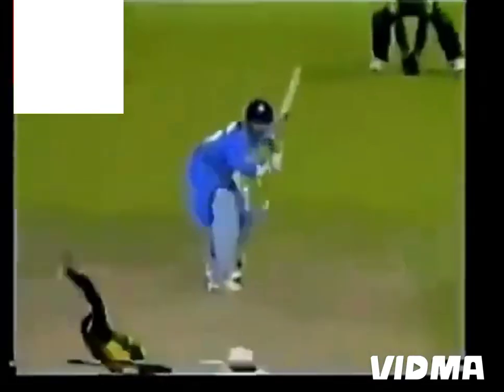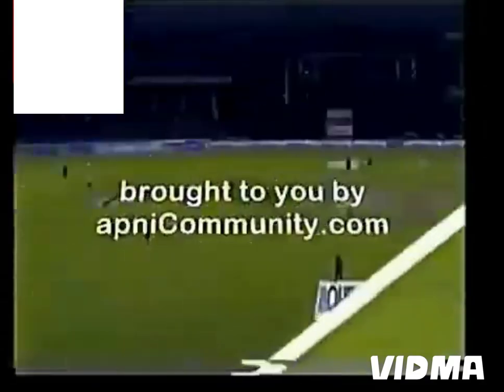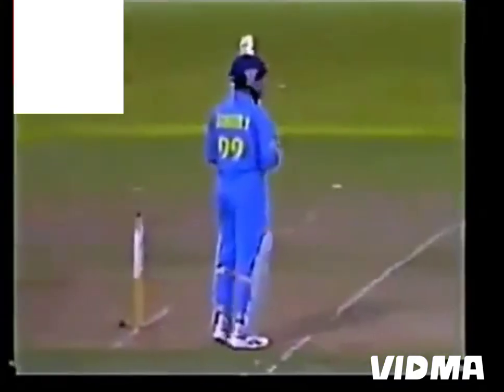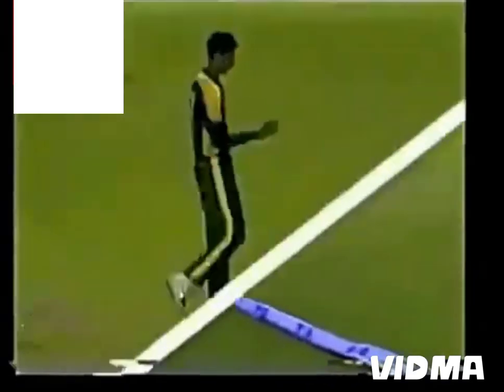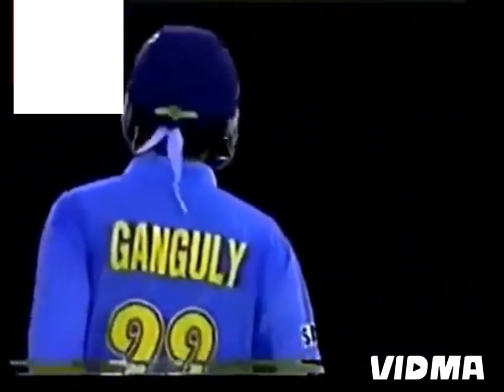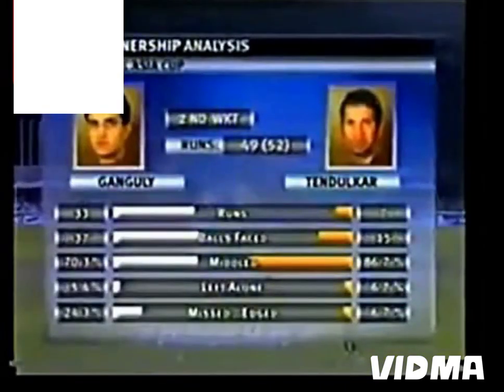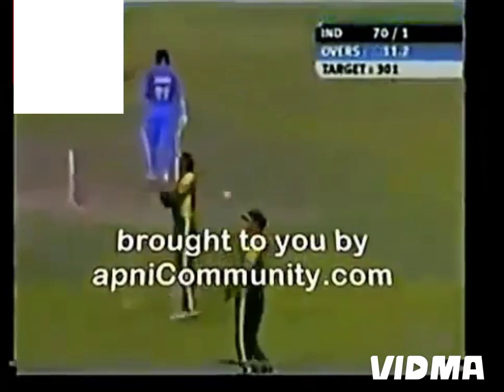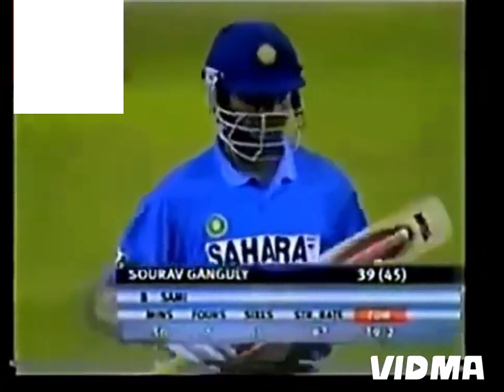SACHIN TENDULKAR & SOURAV GANGULY| 62 RUNS PARTNERSHIP VS PAKISTAN @ COLOMBO RPS IN 2004.